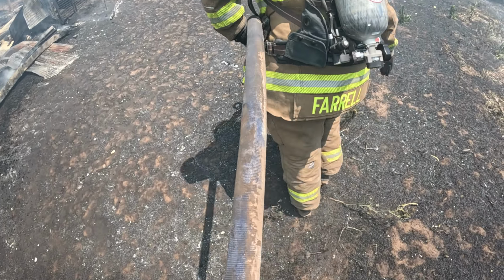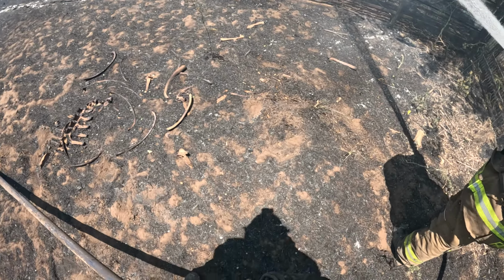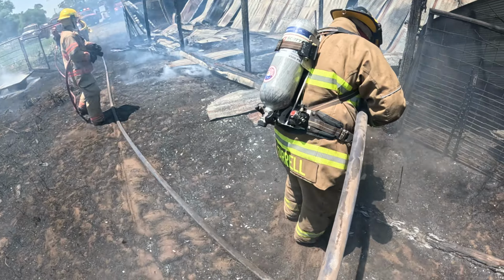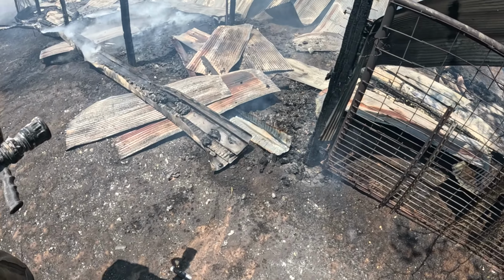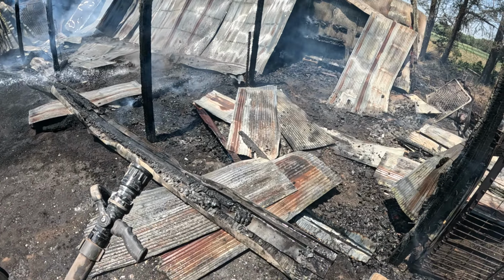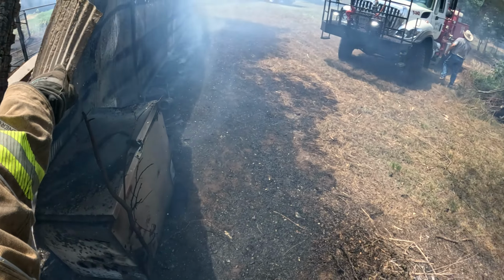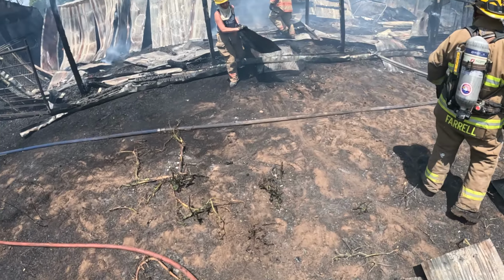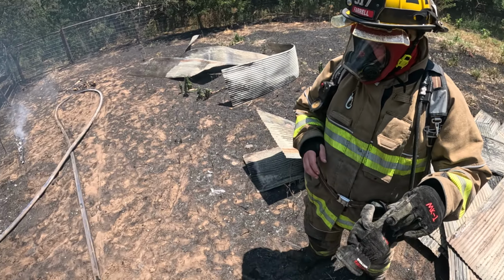Hedville shed fire 6/17/24